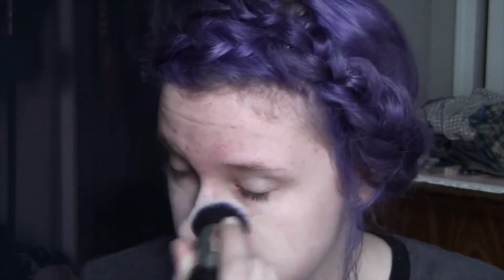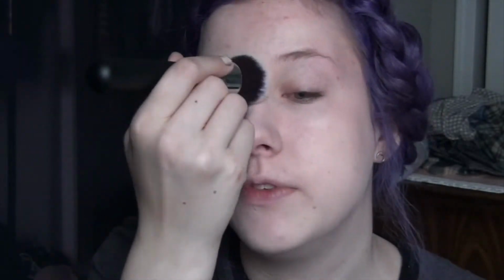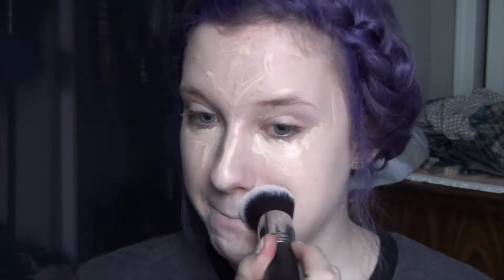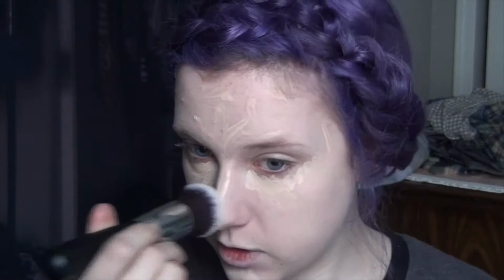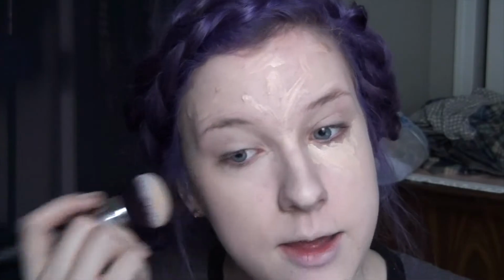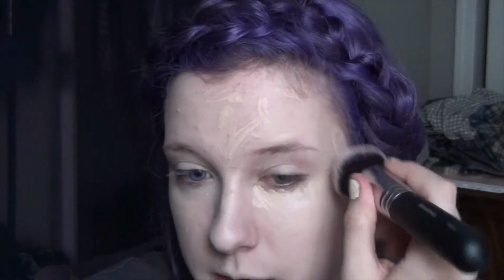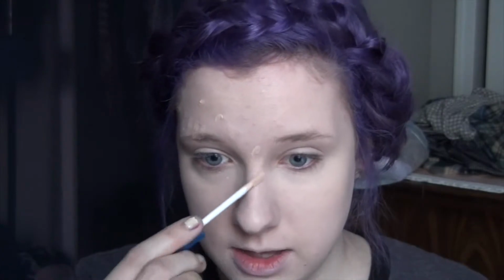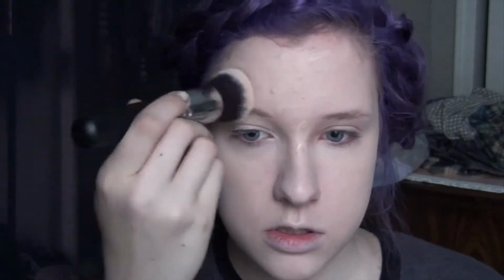In Depth Review - Maybelline Better Skin Foundation and Concealer | Sam Weidman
This foundation rocks my socks.
I was really impressed by its staying power and the coverage. I would definitely recommend this stuff.